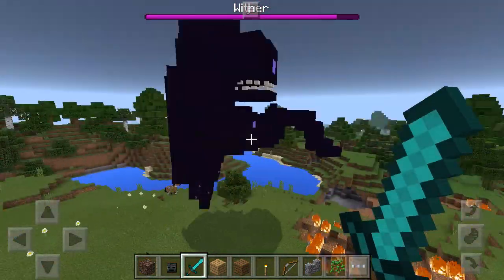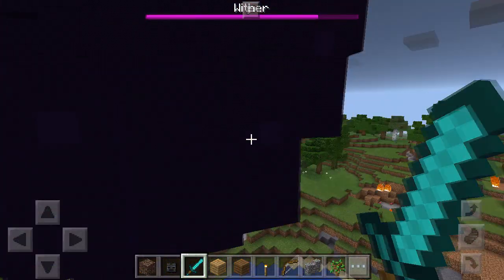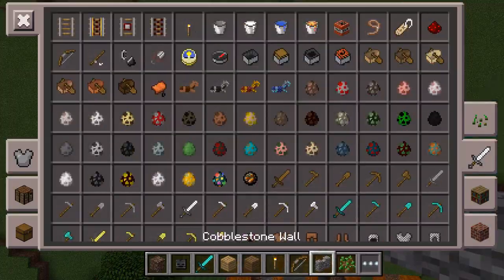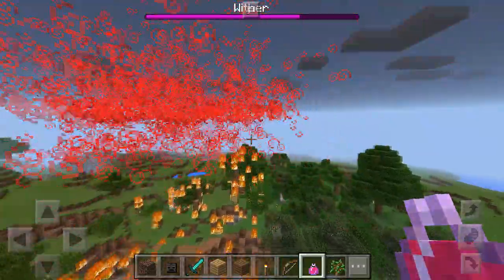Download Minecraft pe 1.0 Wither Storm Update | How to Spawn wither storm in minecraft pe | mcpe 10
►In todays video we are gonna see how to spawn wither storm in minecraft pe without wither storm command  and gonna do a mod review of minecraft wither storm addon for minecraft pe

►Summon wither storm in minecraft pe ( spawn wither storm )
►Bio:-
hi my name is bugs i like to play minecraft pe , mcpe , minecraft pocket edition whatever you call it i play it i love doing roast minecraft parody , minecraft animation  and i also do minecraft pe mod review and minecraft pe servers gameplay .i also like playing some mcpe maps and show casing mcpe seeds if you play mcpe dont forget to subscribe :)

► Bio - Hi my name is bugs , I make trolling videos , Mod review , Map review and many more and liek if u cri evrytme

►Screen recorder that i use - AZ screen recorder